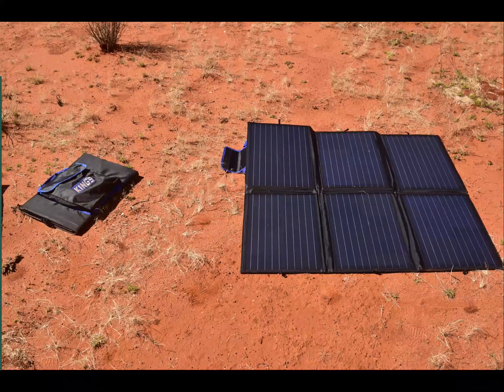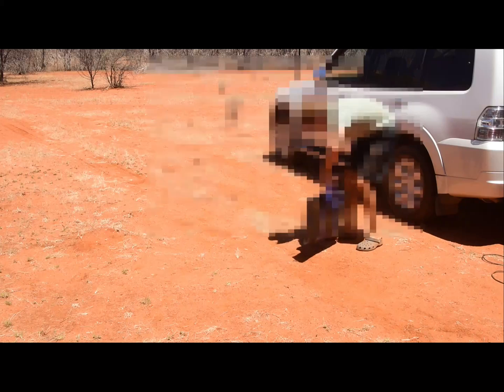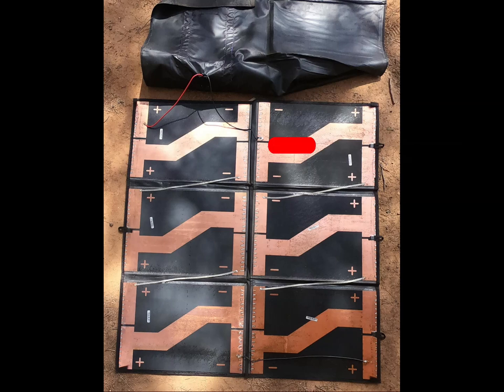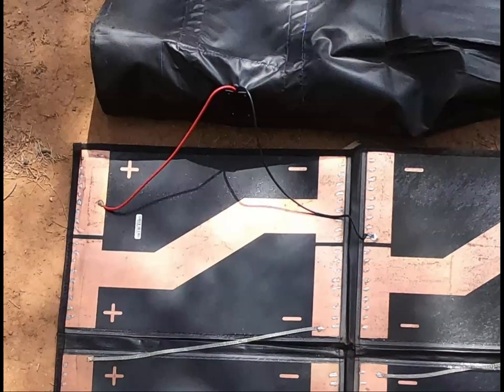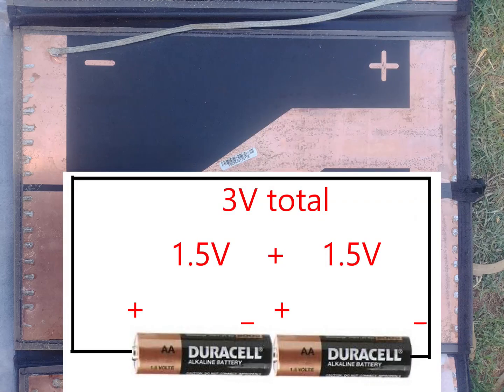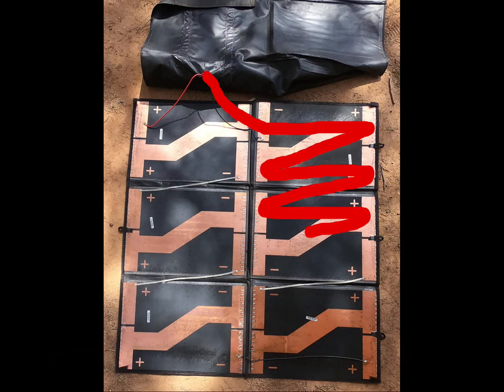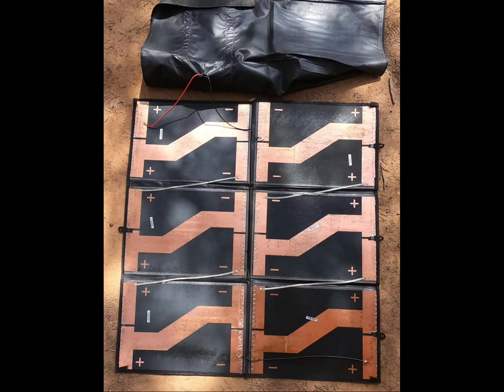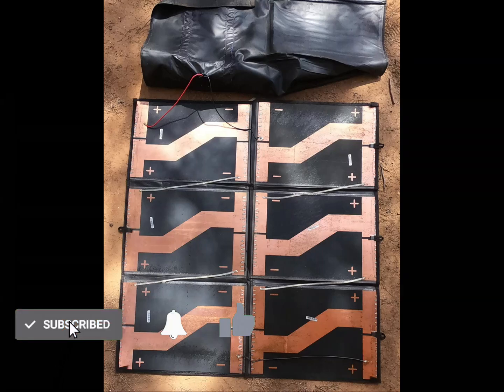What's inside a solar blanket??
I've got a faulty 200W Adventure Kings solar blanket which I'll be repairing in a separate video, but this video shows you what's inside a solar blanket and how all the panels are connected up.

HAS THIS VIDEO HELPED YOU?